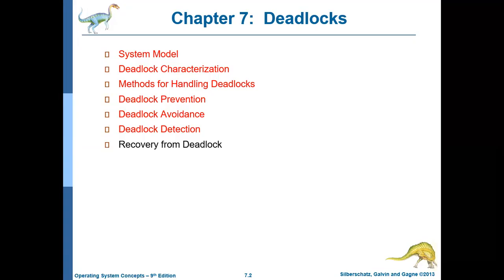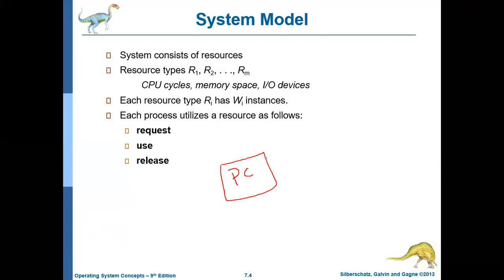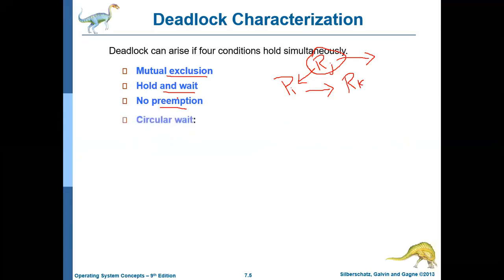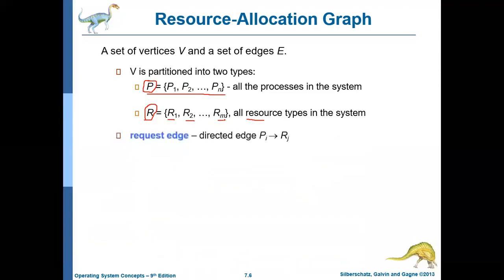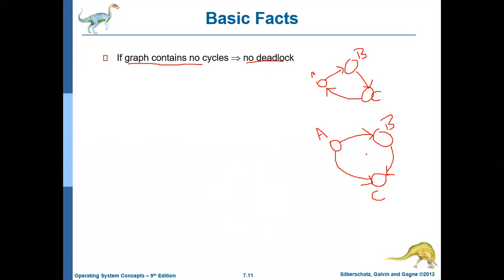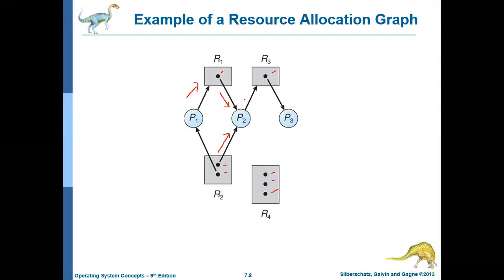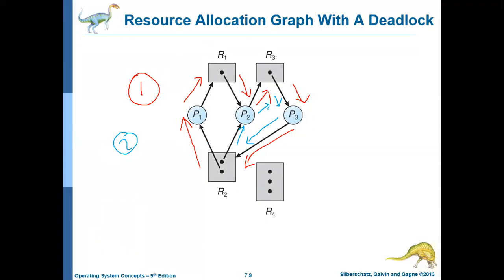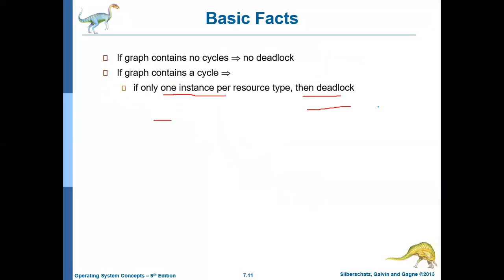OS Lecture25 1